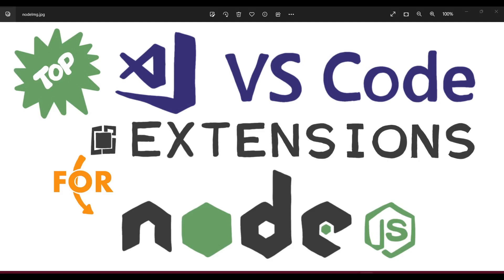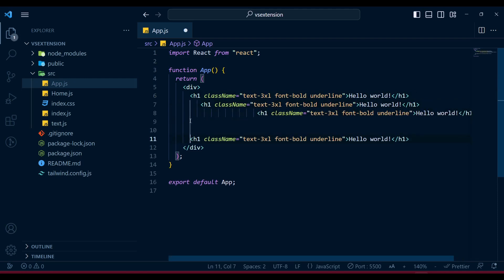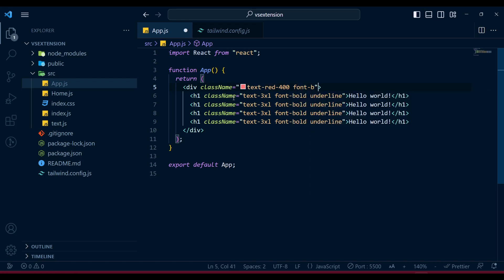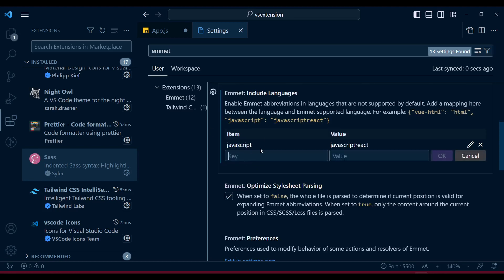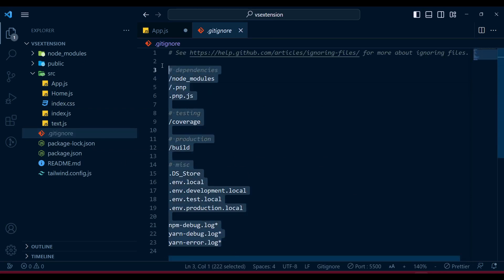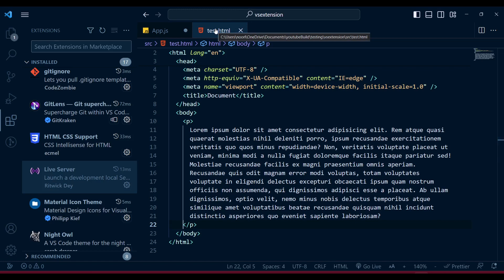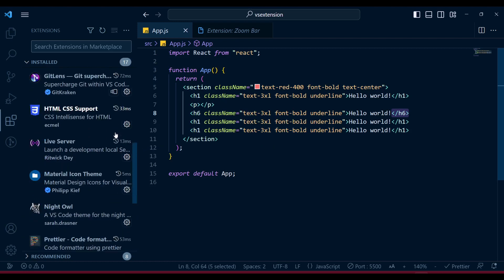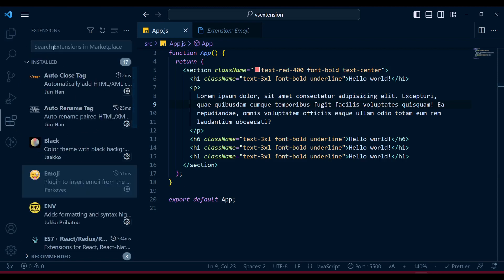Top 10 visual studio code extensions To Boost Your Productivity [2024]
In this video, we'll explore Top 10 visual studio code extensions that every Node.js and React developer should have. These extensions are designed to help you increase your productivity and streamline your development workflow. From code formatting to debugging, these tools will give you a competitive edge and make your coding experience more efficient and enjoyable. Whether you're a seasoned developer or just starting out, these extensions are sure to enhance your VS Code setup. Don't miss out on this valuable resource, watch now!